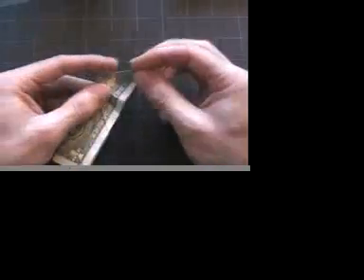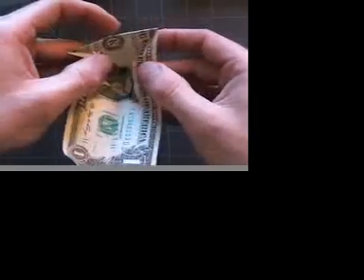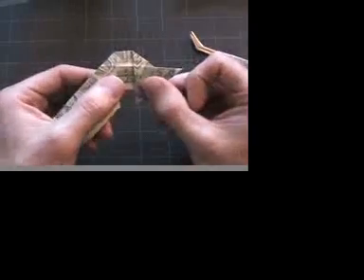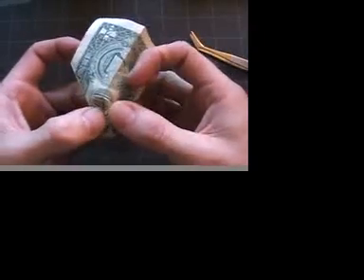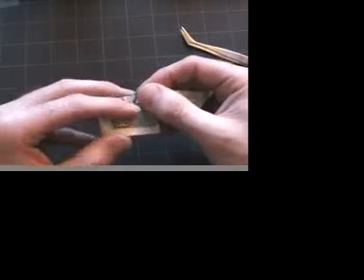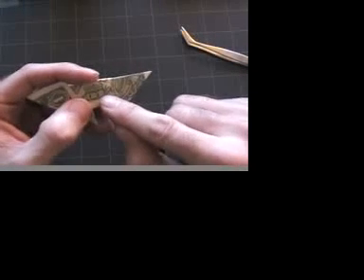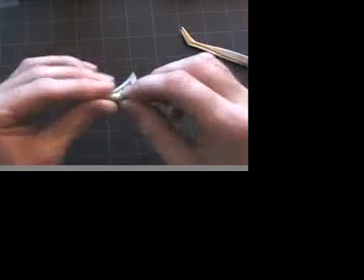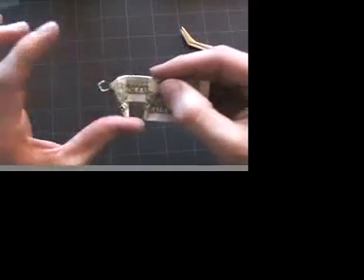Dollar Origami: Piggy Bank Help (Not Complete Model)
Help through the difficult steps of John Montroll's Piggy Bank Model

Buy this and other dollar origami books here: